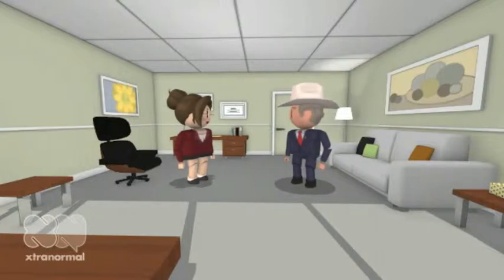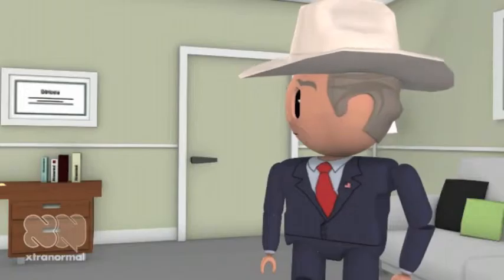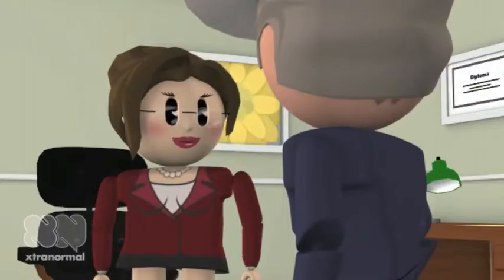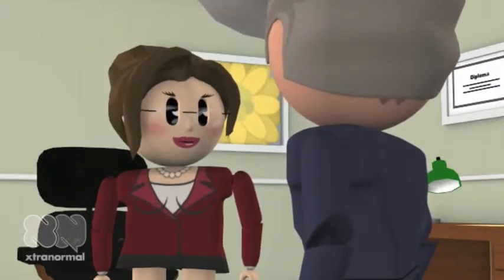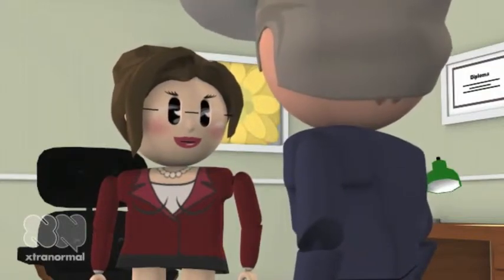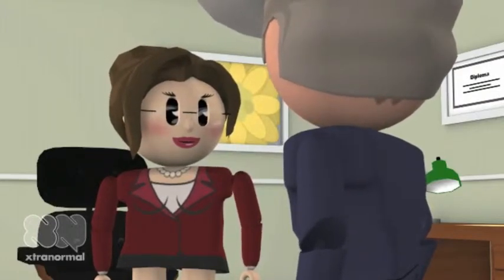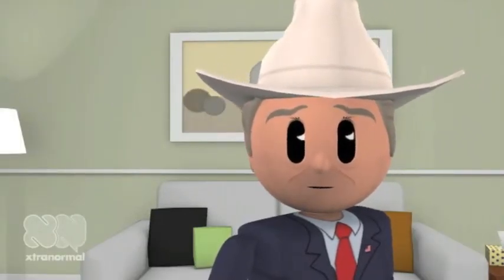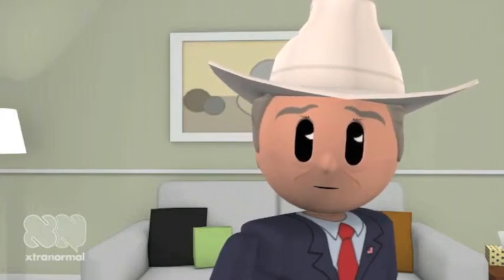GeriatricsStep1_2012_Gr3: Saturday Night Shiver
Texas Tech Medcast Step 1 Test Prep Series